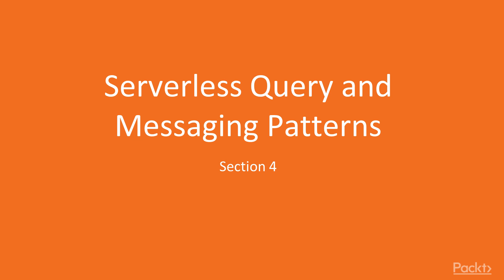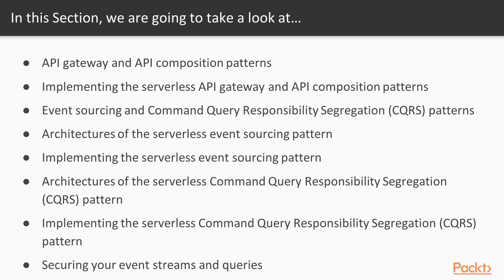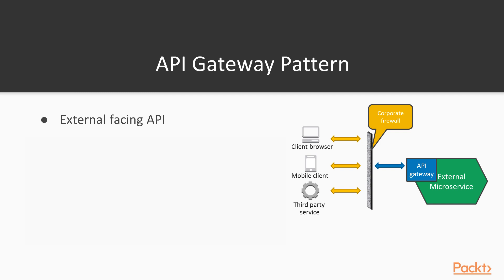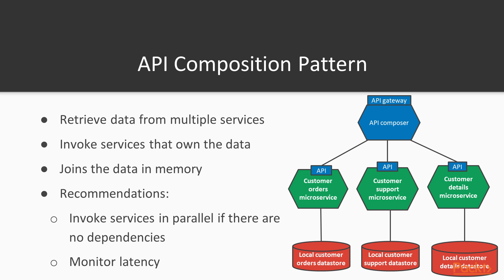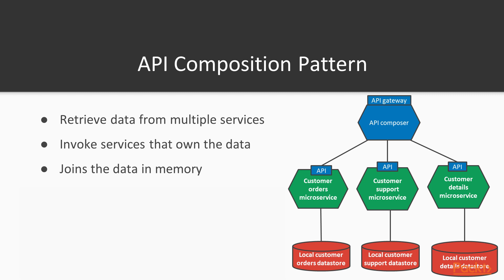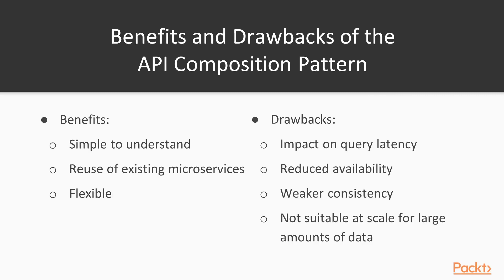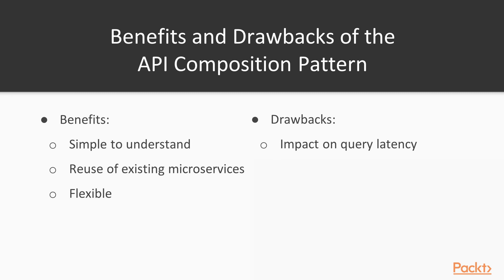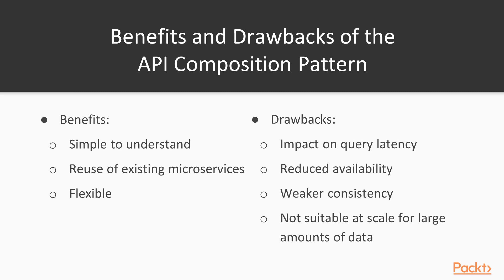Implementing Serverless Microservices Architecture Patterns: API & API Compo Patterns|packtpub.com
This video tutorial has been taken from Implementing Serverless Microservices Architecture Patterns. You can learn more and buy the full video course